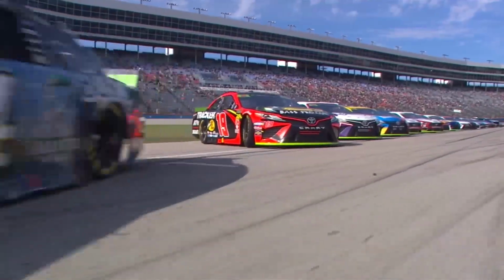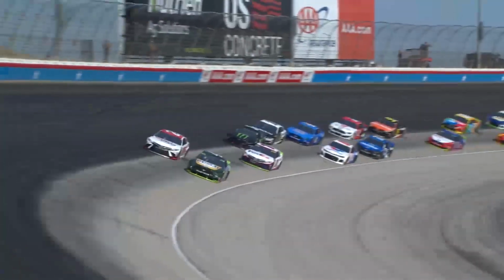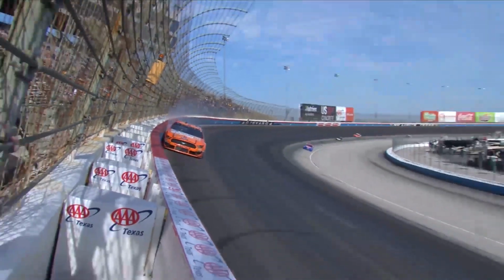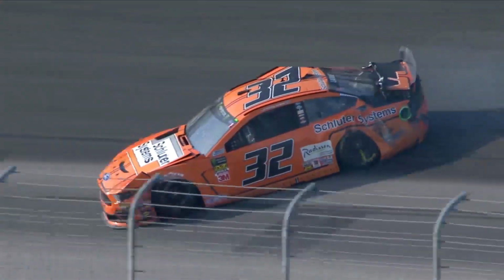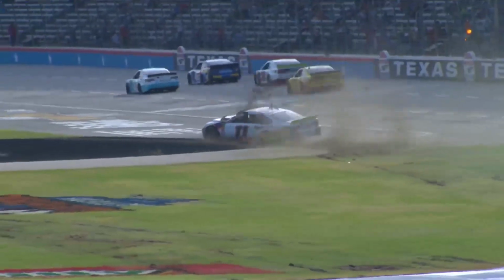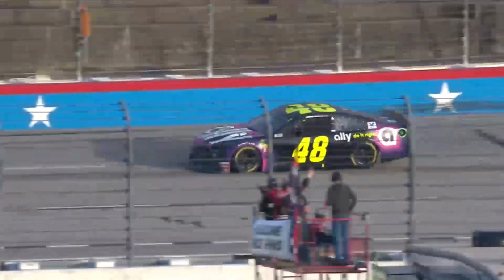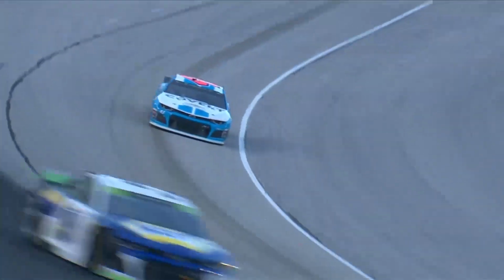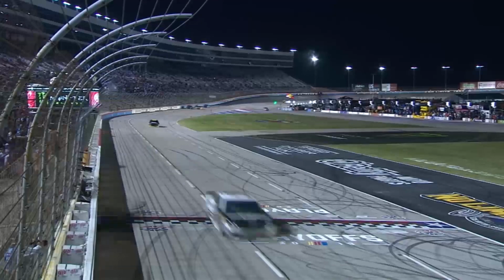Playoff Race #8 — Texas | NASCAR on FOX HIGHLIGHTS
Full highlights from Sunday's Round of 8 Monster Energy NASCAR Cup Series race from Texas Motor Speedway.